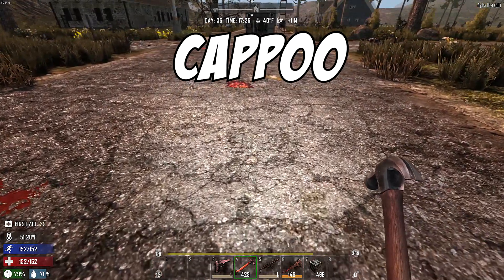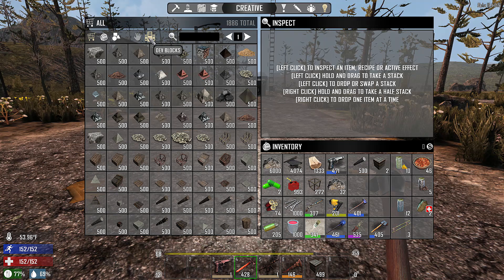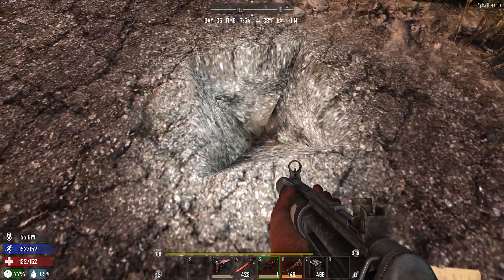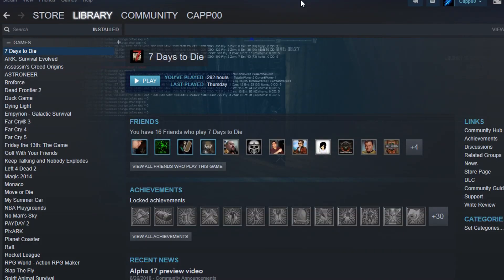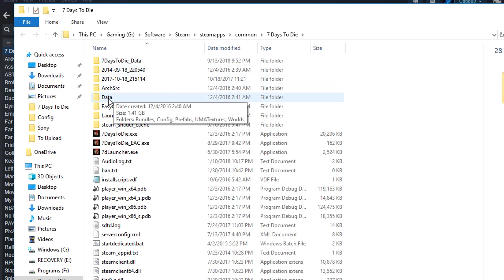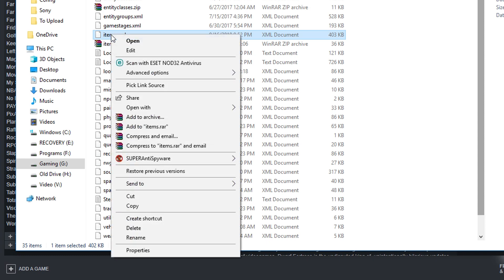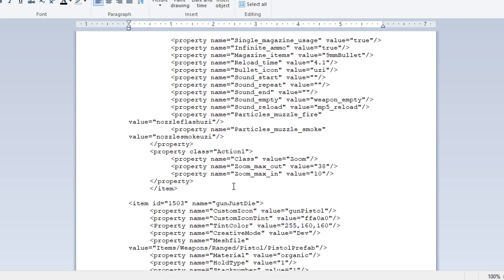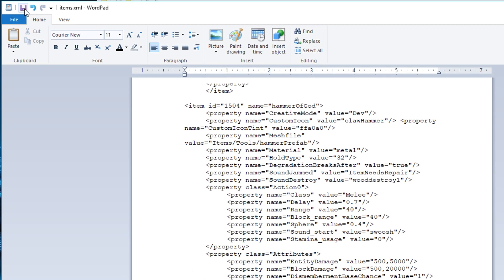7 Days to Die - How to Unlock Admin/God Tools - Modding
In this 7 Days to Die Video, I'll show you how to unlock the Admin/God Tools on PC. Get the Hammer of God, Super Digger, Super Wrench, and the Just Die Gun in Alpha 16.

About 7DaystoDie
7 Days to Die has redefined the survival genre, with unrivaled crafting and world-building content. Set in a brutally unforgiving post-apocalyptic world overrun by the undead, 7 Days to Die is an open-world game that is a unique combination of first person shooter, survival horror, tower defense, and role-playing games. It presents combat, crafting, looting, mining, exploration, and character growth, in a way that has seen a rapturous response from fans worldwide. Play the definitive zombie survival sandbox RPG that came first. Navezgane awaits!